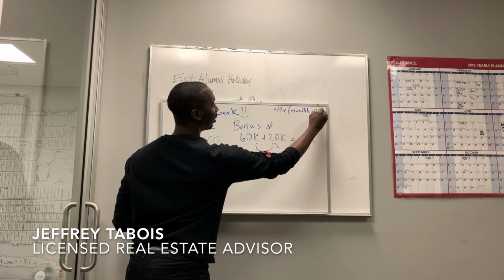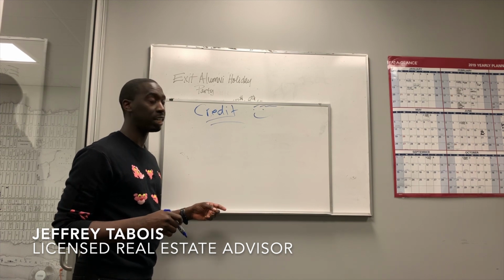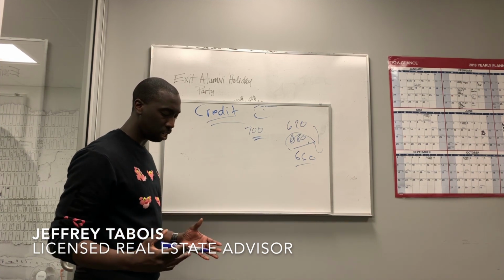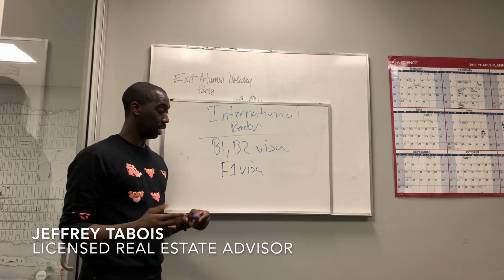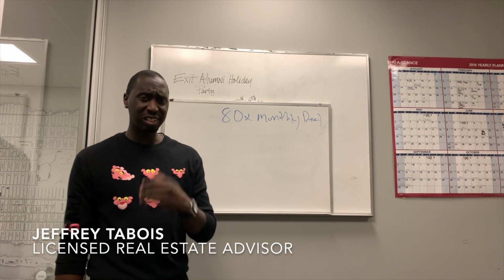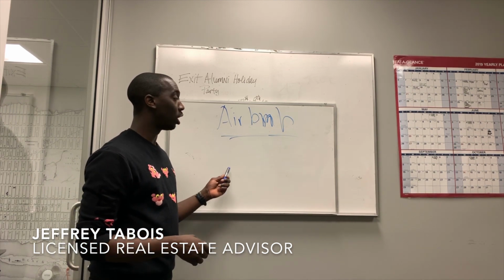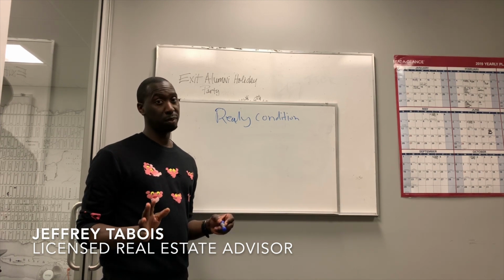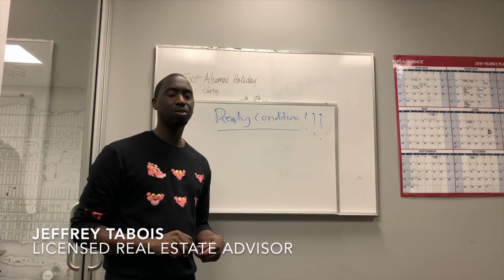New York City apartment Renting Guide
Hello everyone, Jeffrey Tabois here. Im a licensed Real Estate agent in New York City and i have made a video discussing how to rent a New York City apartment. This video is for anyone who is renting at any price point from a landlord and not subleasing or renting a room. If you need my help finding your new home shoot me an email.

For corporate guarantors
Insurent.com

Jeffrey Tabois
eXp Realty
Licensed Real Estate Sales Person